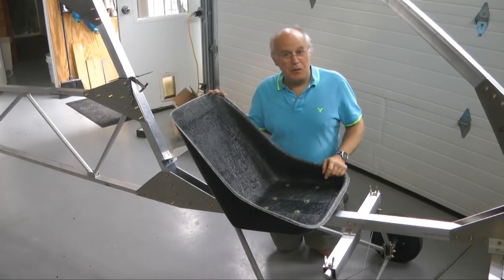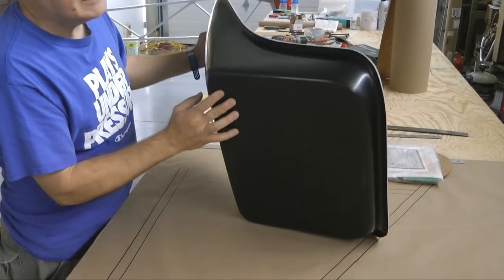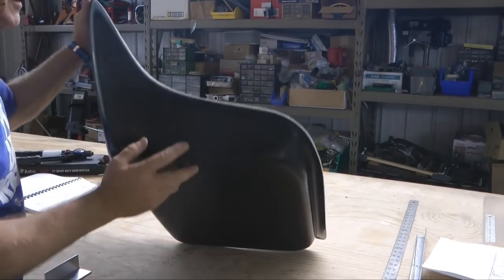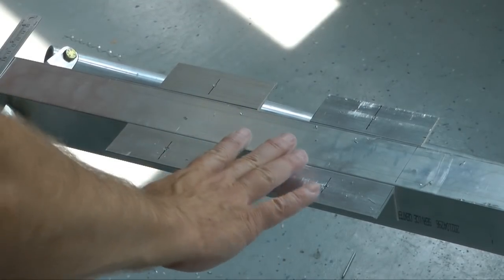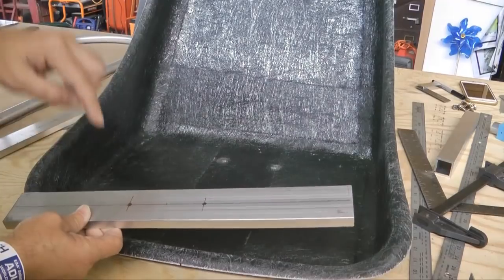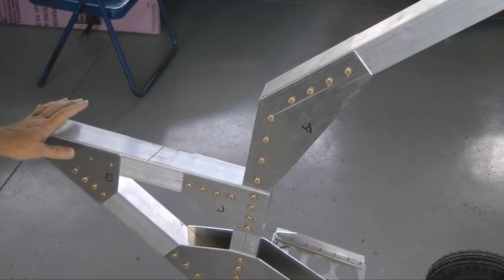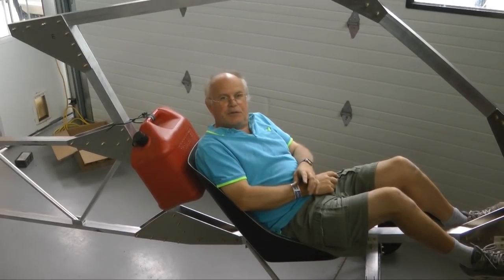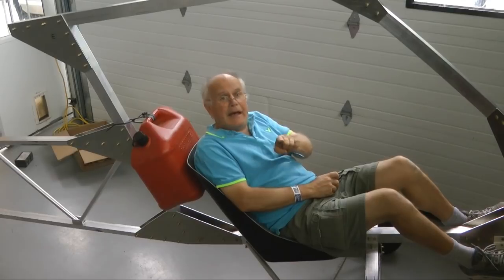Building your Affordaplane Part 12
This is Part 12 in the how to build series for constructing the Affordaplane ultralight aircraft.  This is a plans built Part 103 aircraft that is easy to build. Our goal is to make experimental aviation affordable and bring more people into flying and building their own aircraft.

In this part, the installation of a suitable seat is featured. Later, reinforcing material is installed into the fuselage tubes for adding strength to critical areas.